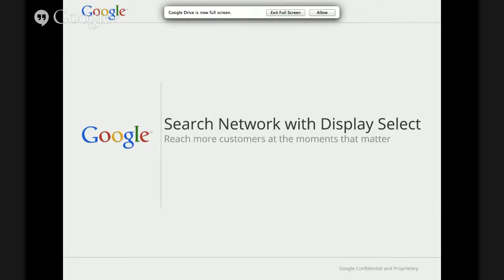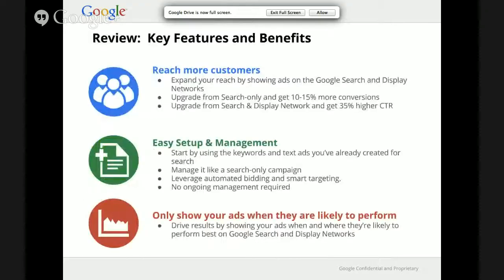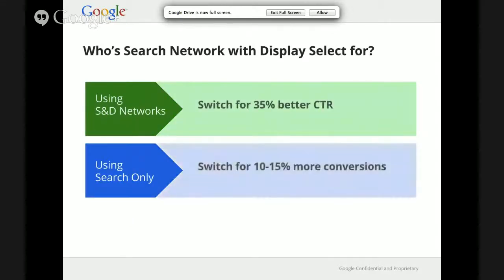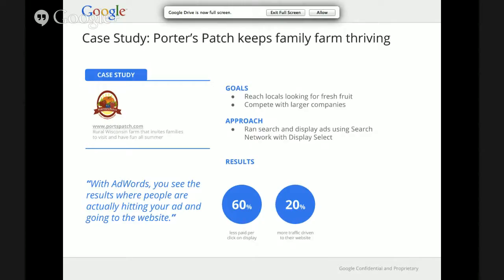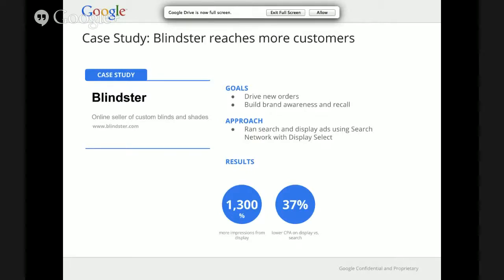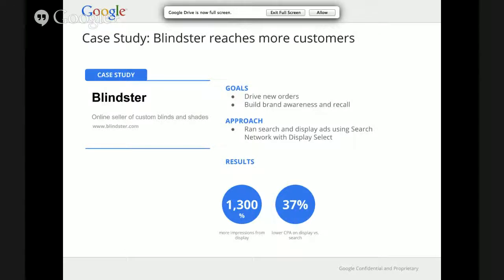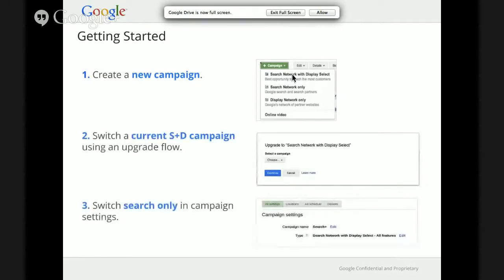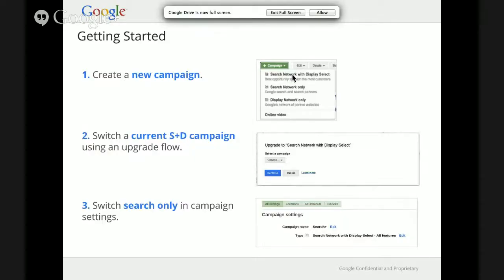AdWords Office Hours Search Network with Display Select fKWsVtih324